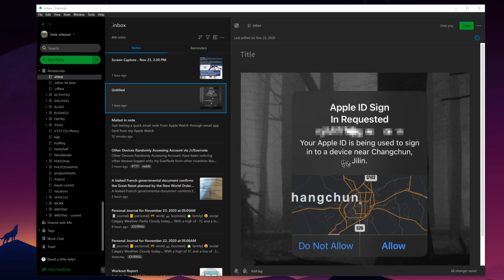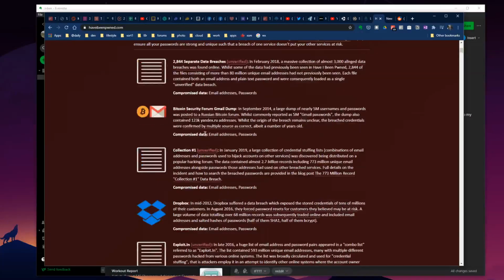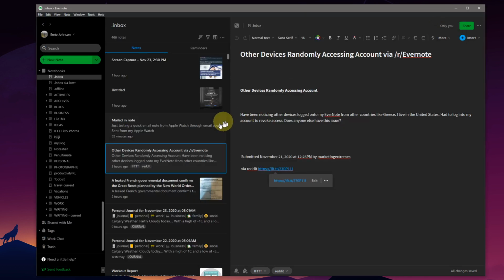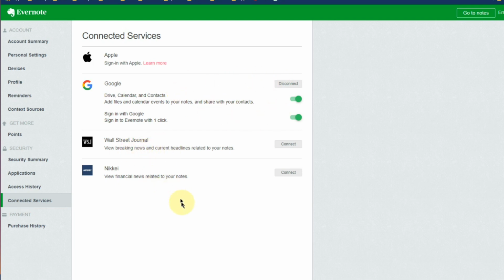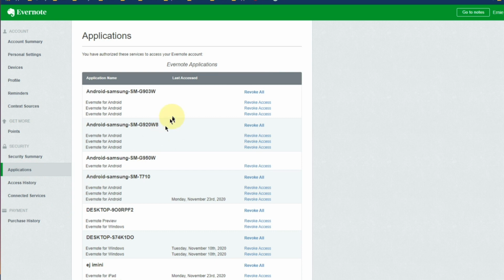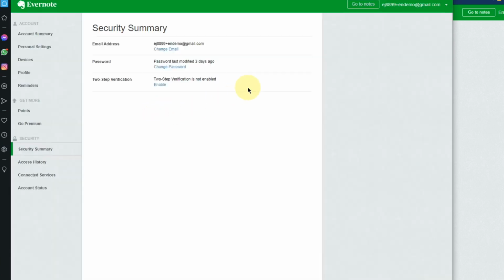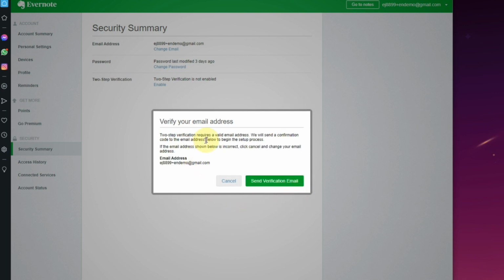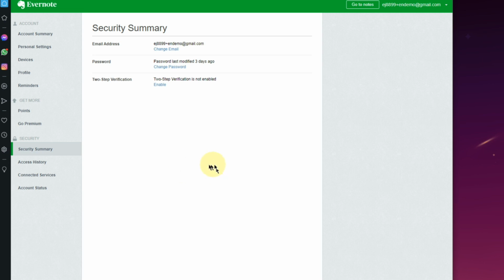Evernote Security Checkup (and enabling 2FA)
Let's do a security audit in Evernote and review what devices and applications are accessing our Evernote account.  We'll review where Evernote is being accessed from and revoke access to any security holes that may exist.   Finally, we'll check our "two factor authentication" settings or get it enabled if it isn't already.

00:00 intro & security breach!
00:45 evernote security breach from Greece
02:10 have I been pwned? check for popular breaches on your email account
04:05 use a passphrase for your password - generate from
05:35 starting your Evernote security checkup
06:25 verifying what devices are using Evernote
07:50 verifying connected services like your Apple and Google accounts
08:20 verifying Evernote access history information
09:50 verifying services accessing your Evernote account
10:35 verifying applications access Evernote
12:00 your Evernote Security Summary verification
13:00 Evernote and 2 step verification (2FA)
15:00 How to enable 2 factor verificaton or 2 factor authentication for your Evernote account
17:40 closing